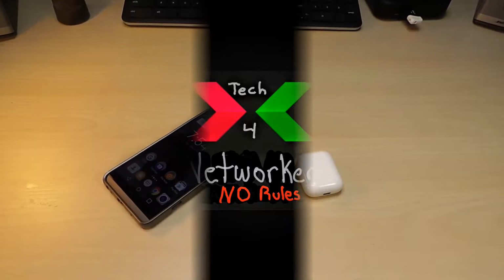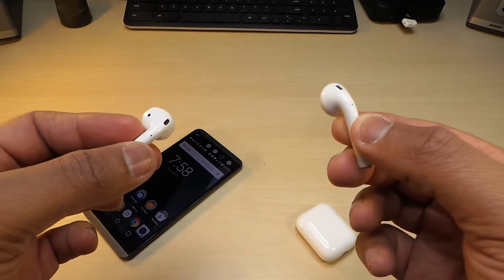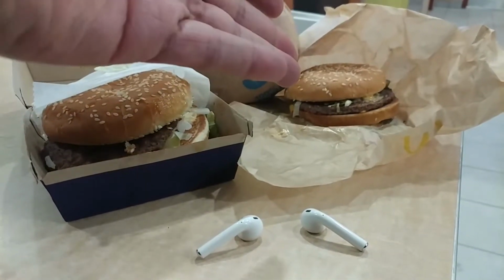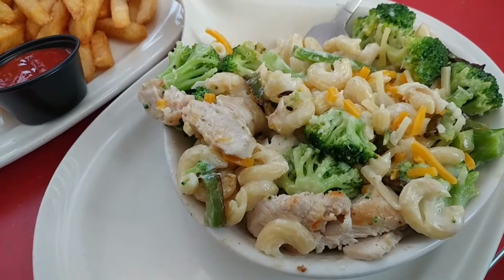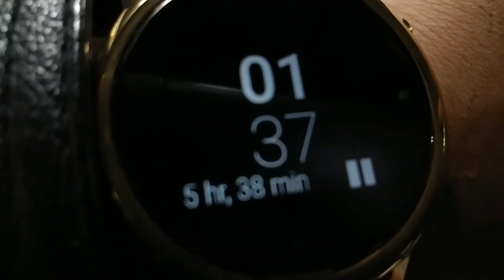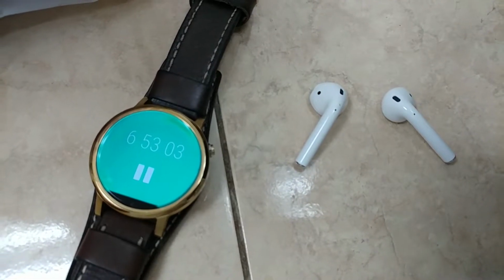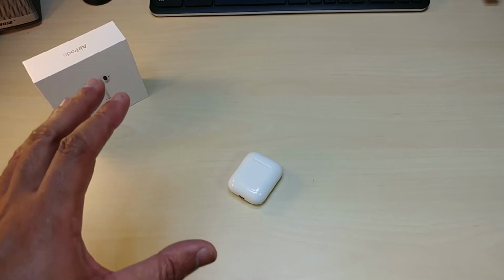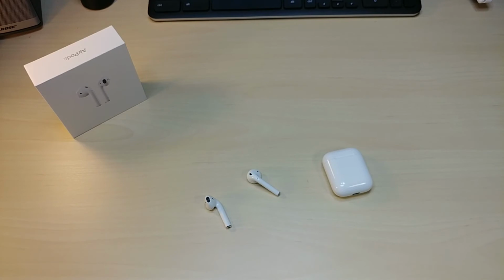Apple Airpods Battery Life Review ( Will I Survive ??? )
What’s a chip doing in there? A whole lot.
All the groundbreaking things AirPods can do are driven by the custom-designed Apple W1 chip. It produces extremely efficient wireless for a better connection and improved sound. And the W1 chip manages battery life so well, you can listen for 5 hours on a single charge.3 It’s performance that’s unheard of in a device this small.